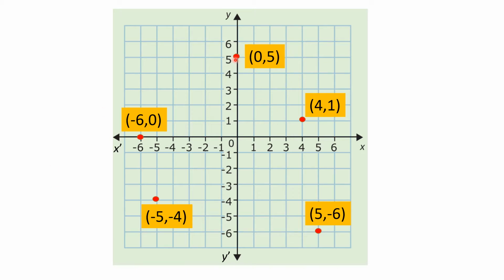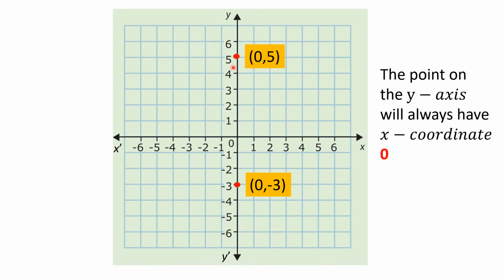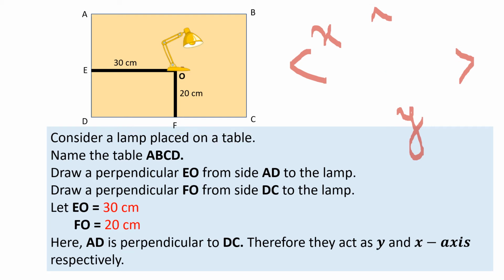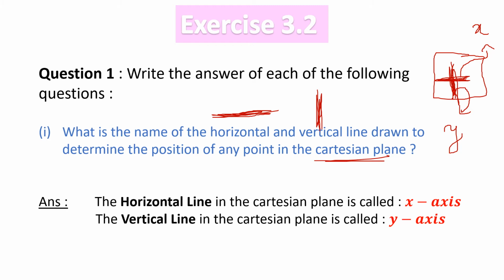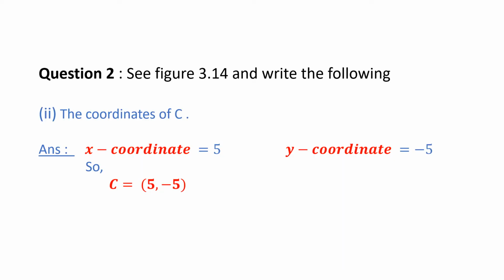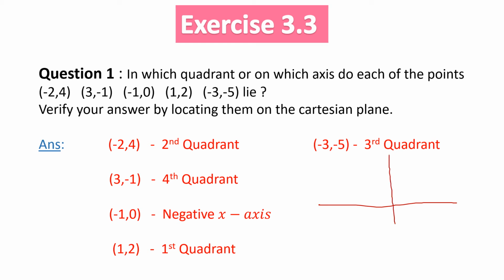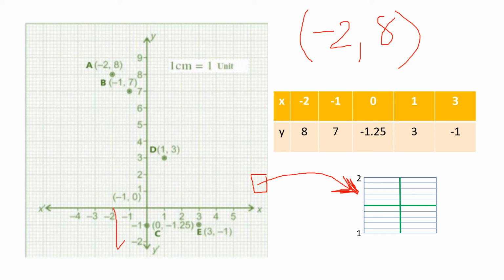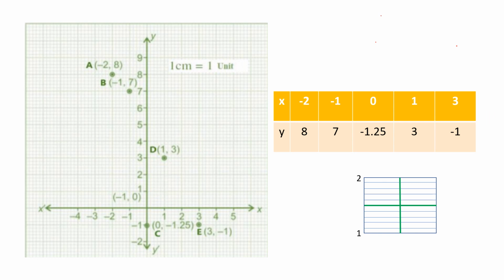05-08-21 | Class 9 Maths | Ch - 3 : Coordinate geometry - Exercises#CBSE